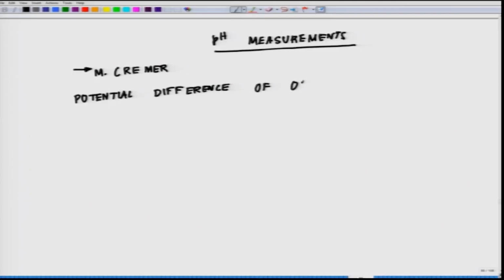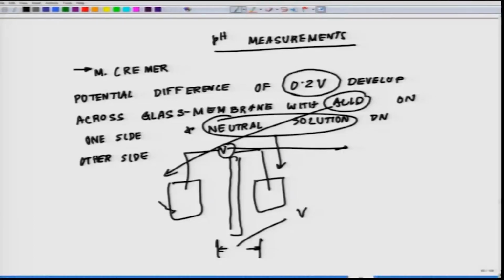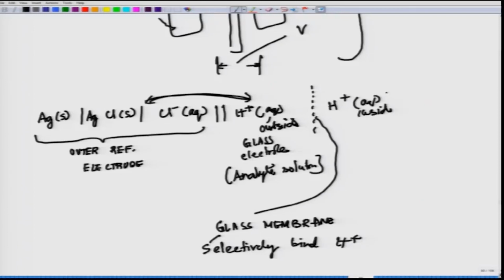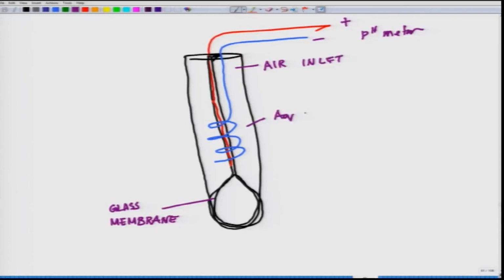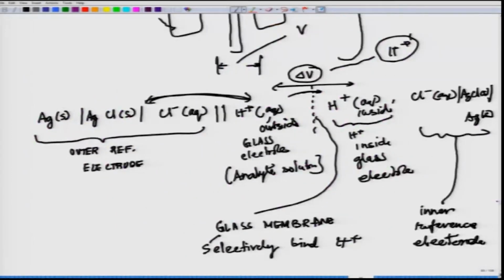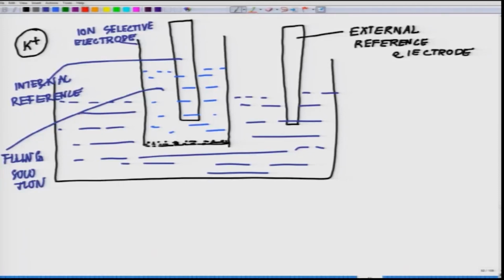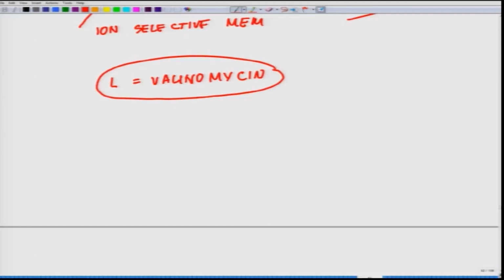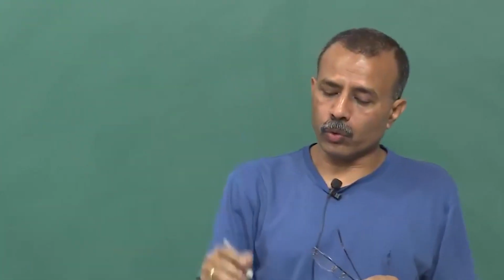pH measurement_ Ion selective electrode